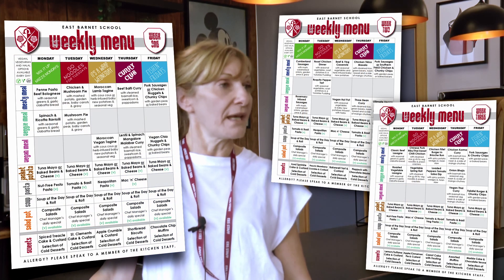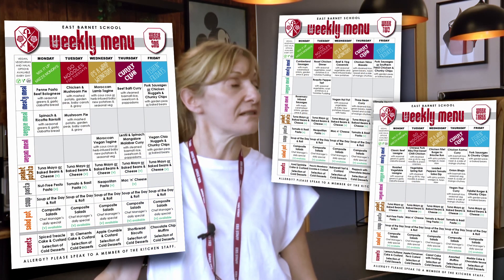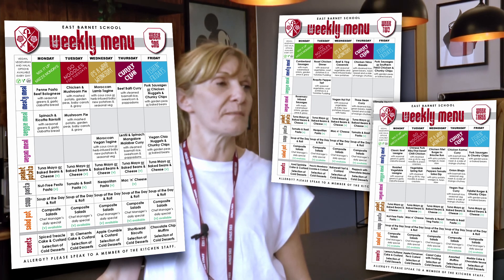The Kitchen at East Barnet School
An army marches on its stomach, right? We know the importance of great food throughout the day to keep our students and staff going. The kitchen at East Barnet School is run by a former hotel chef and the food is amazing! There is only one catch - you have to be a student or member of staff to try it!